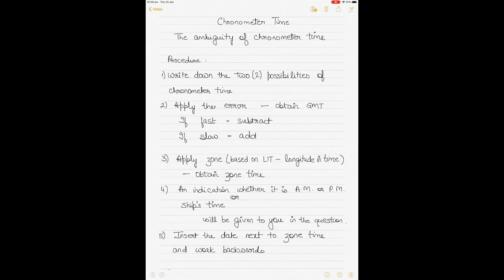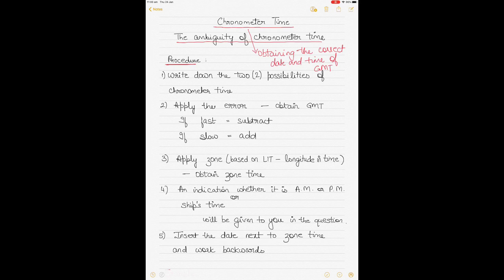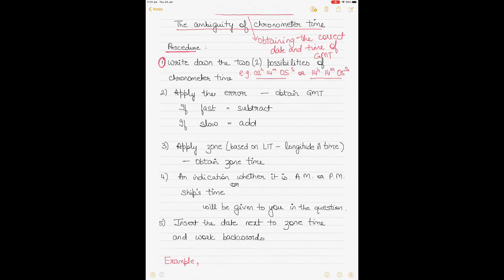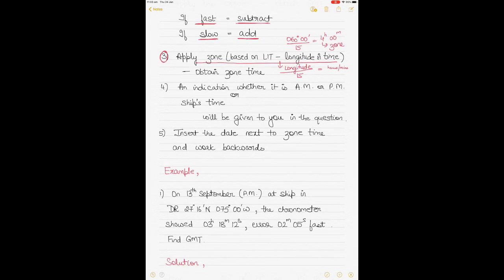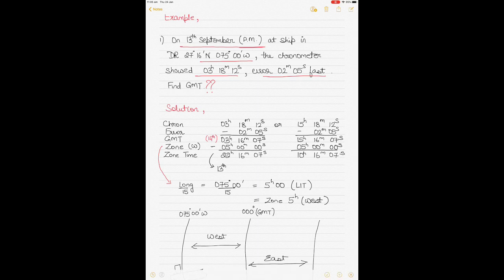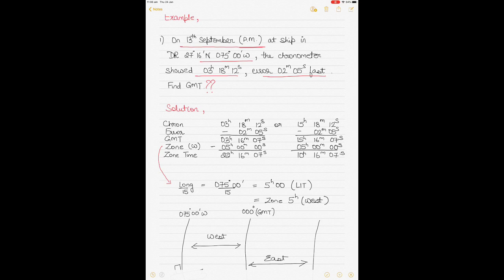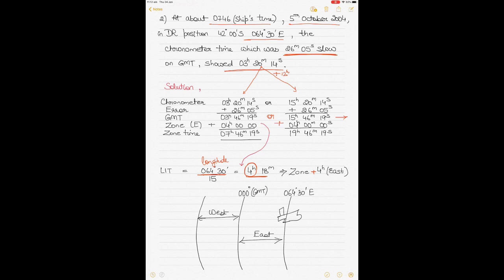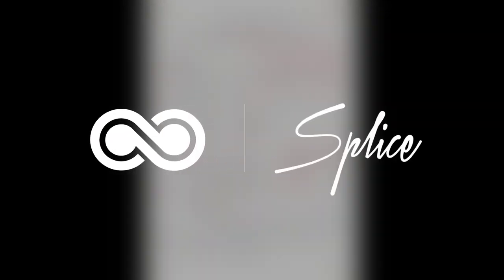The ambiguity of chronometer time_obtaining the GMT from the chronometer time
Using two different examples, this video shows how to calculate the GMT (Greenwich Mean Time) from the  given chronometer time.
This is related to celestial navigation questions.